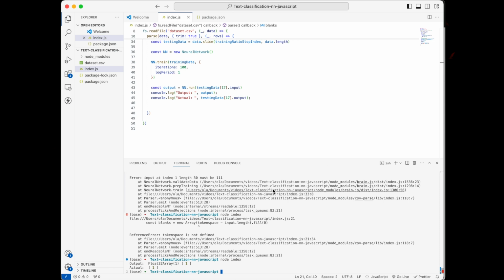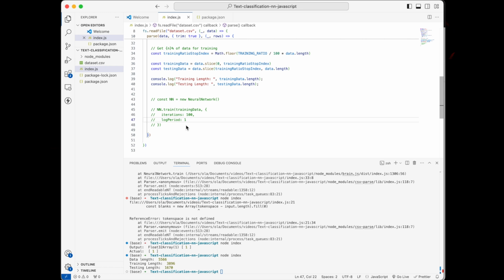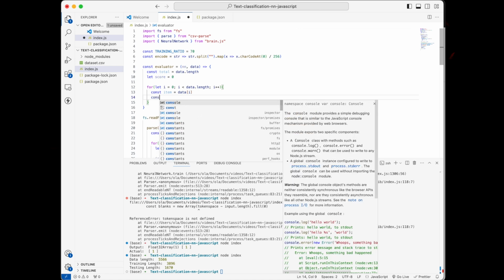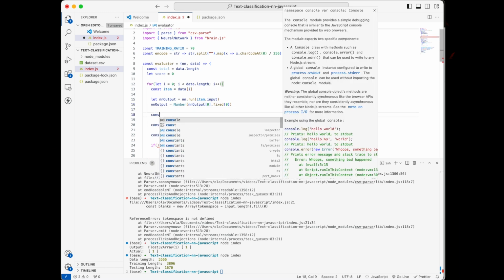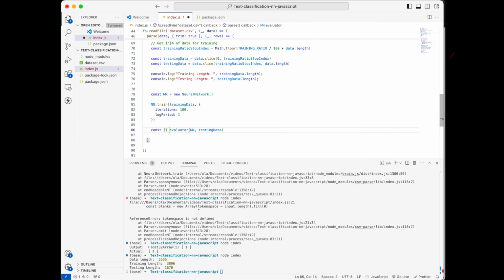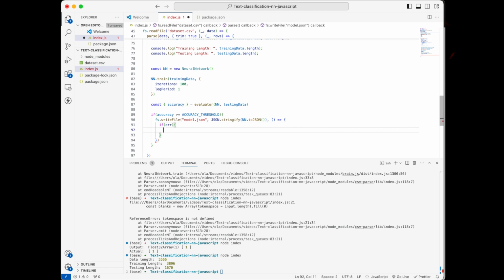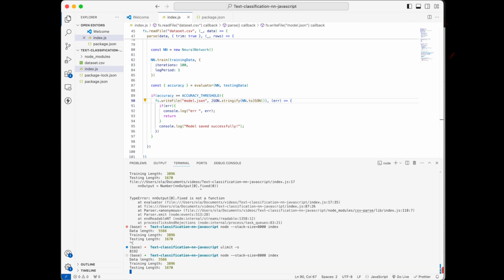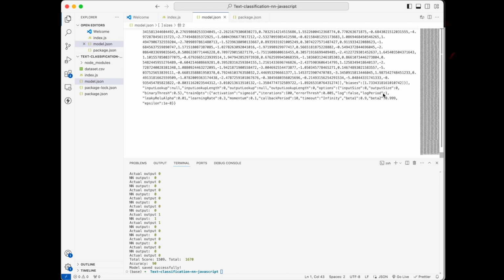Text Classification Neural Network - Part 3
Text Classification Neural Network written in JavaScript